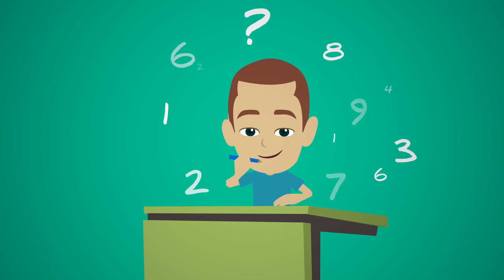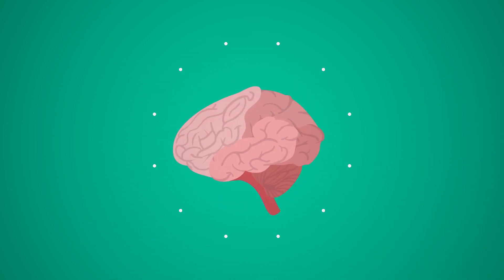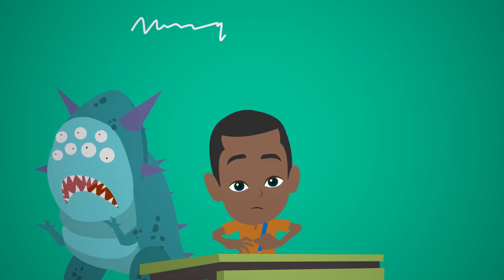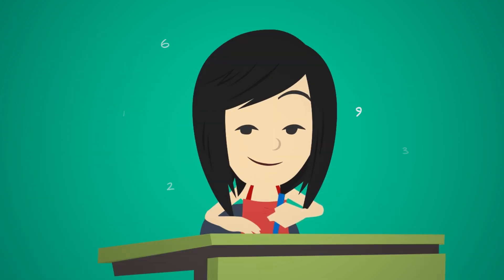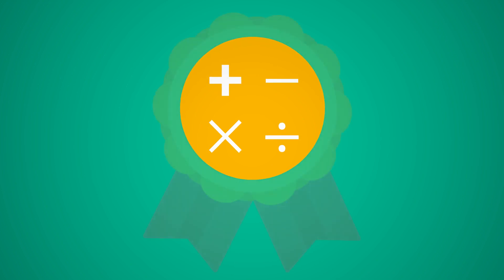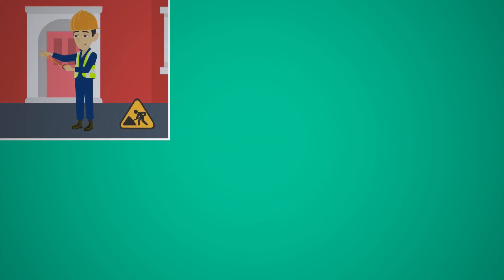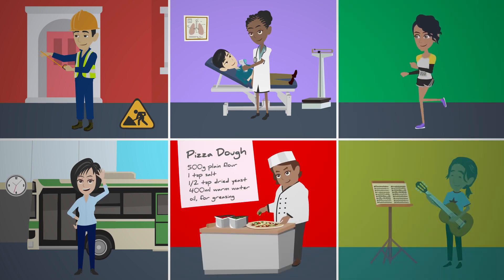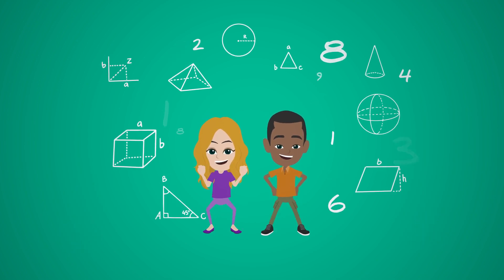Facing a fear of maths - learning strategies to deal with maths anxiety for kids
Working with numbers makes some children feel nervous, upset and even scared. It is like there is a monster in there! Luckily the monster is not real. It is just your mind telling you to pay attention, be careful and brave!  When you learn how to face the monster, you will also get better at maths! Tell your family or your teacher about the monster. You could also write down what it feels like or talk to a friend! If it appears when no one else is around, during homework or in the classroom. Take deep breaths, think of something you are good at and then go back to your maths exercises! The more you face your monster the smaller it will get, until if it does appear you won't be scared anymore! Maths makes everything we do better. Scientists use it to discover new things,  and astronauts use it to learn about planets and stars. But other people also use maths in everyday life. Builders use it to build houses. Bus drivers use it to make sure they arrive on time. Doctors use it to prescribe medicine. Chefs use it to plan meals. Athletes use it to train, and musicians use it to write songs. These people were once kids like you. Some had monsters around while doing maths. But they tamed their monster to learn Maths. And guess what: You can too!

Irish Research Council, University College Dublin, Technological University Dublin. Arithmós Project.

The Arithmós Project is a collaboration between University College Dublin and Technological University Dublin, funded by the Irish Research Council. Dr Flavia H. This video is a core output of the Arithmos Project. It shows children learning strategies to deal with maths anxiety.

Dr Santos is the principal investigator of the Arithmós Project, she leads the UCD Music and Math Cognition Lab: @DrFlaviaHSantos